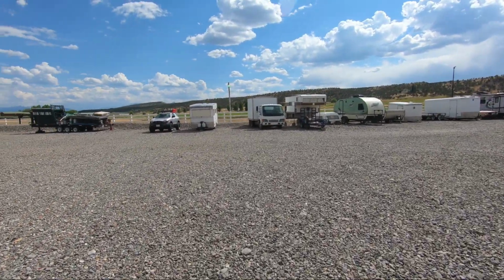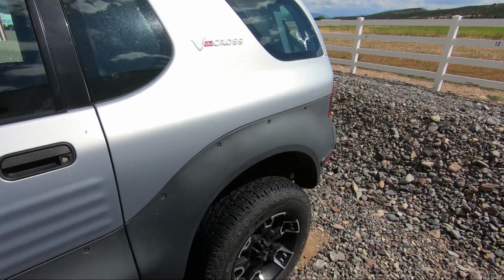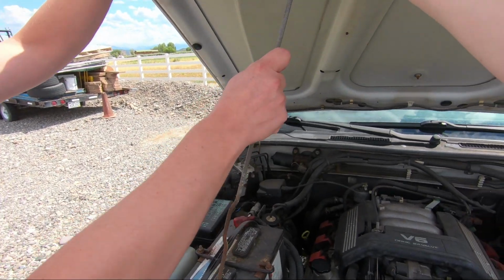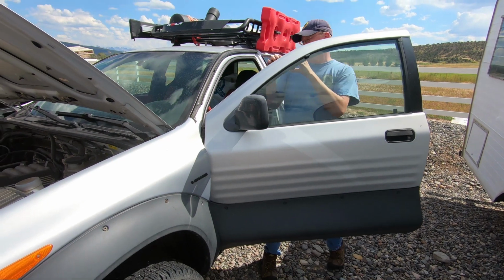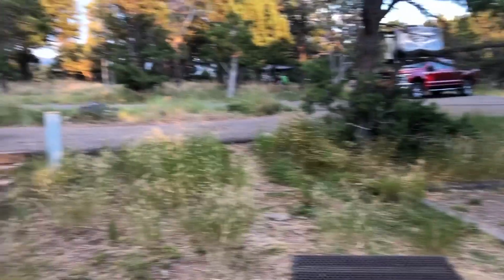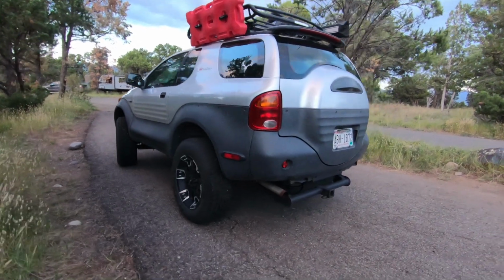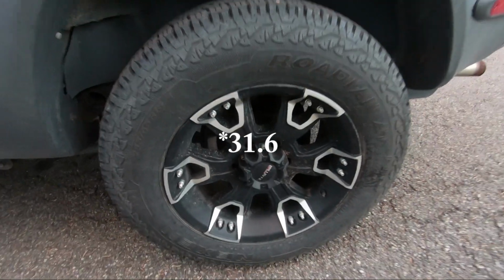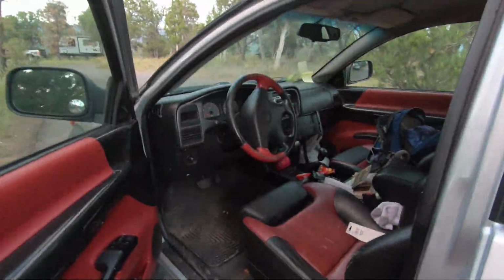Back out in Colorado with my Isuzu Vehicross for an Overlanding, off road adventure!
I keep my Isuzu vehicross  stored out in colorado with camping gear ready to go.  This is my version of an overland, expedtion vehicle.  This is a Short video of part of Imogene pass.  Unfortunately we had to turn around part way through.  The trail was closed due to a roll over.

Not much narration on this one just some video of the trail.